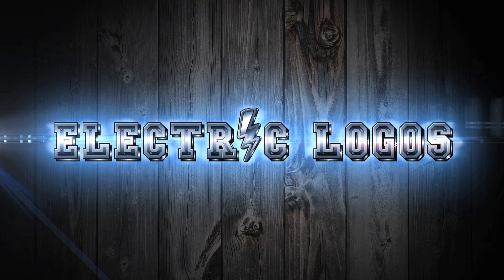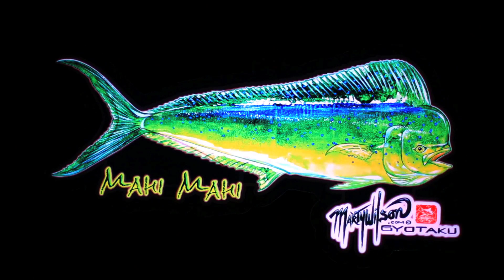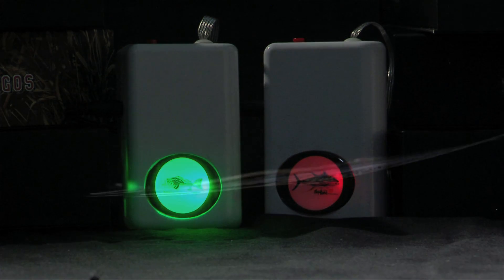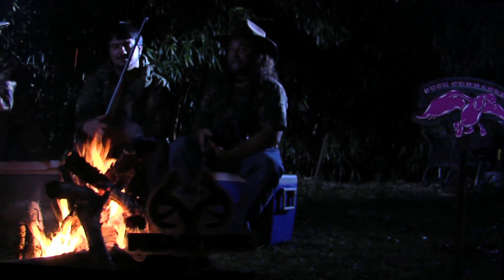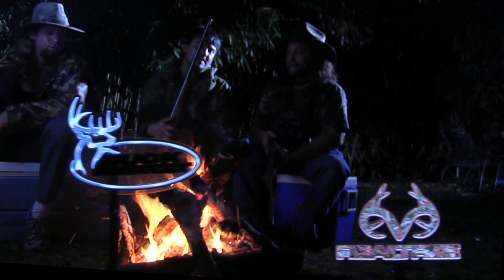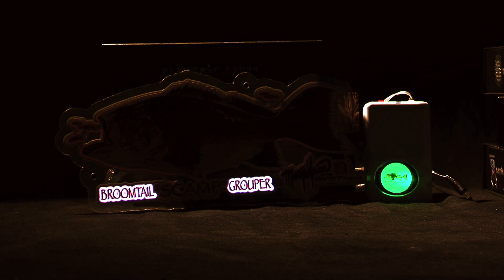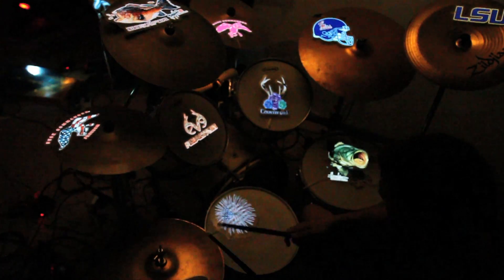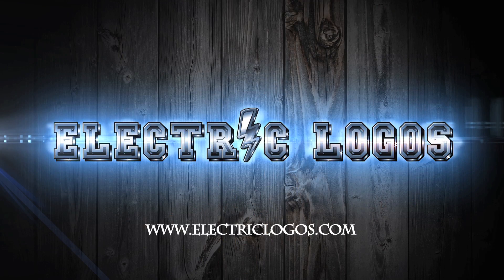Electric Logos Commercial